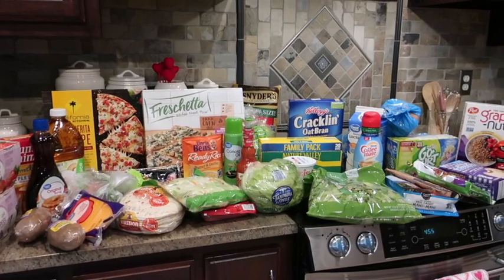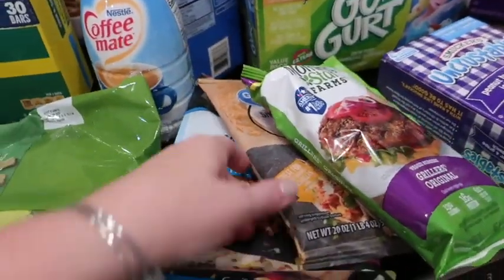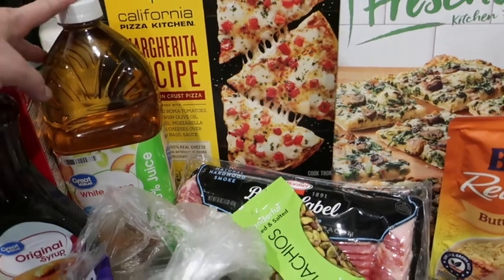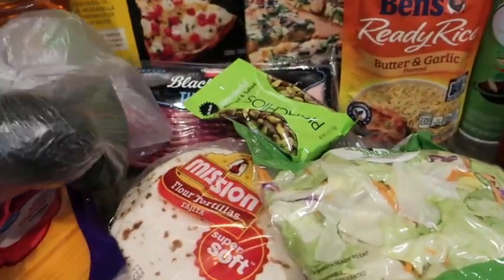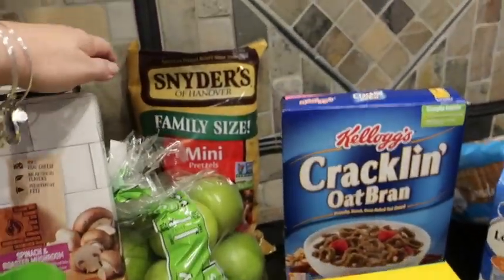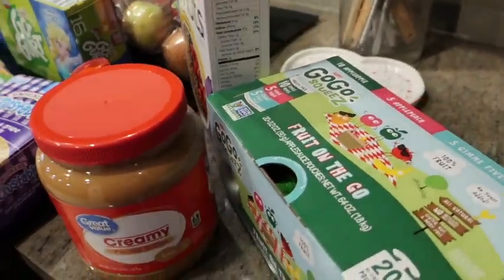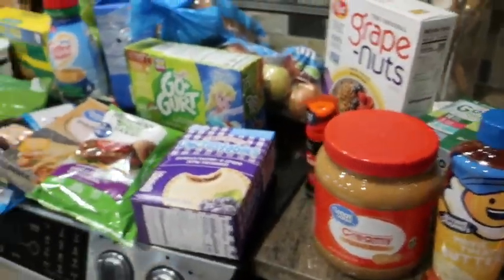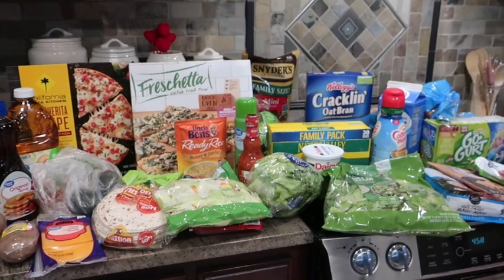Family of 4 Weekly Grocery Haul & Meals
This is our weekly grocery haul for our family of 4, a pretty regular week with some throwback items that we haven't gotten in a while!

Snail Mail:
Diana - BeingMommywithStyle